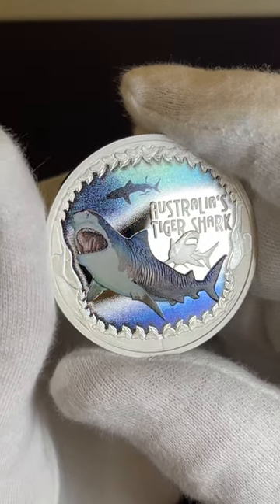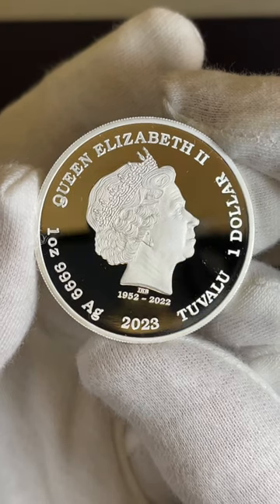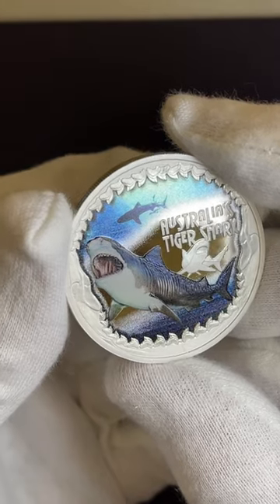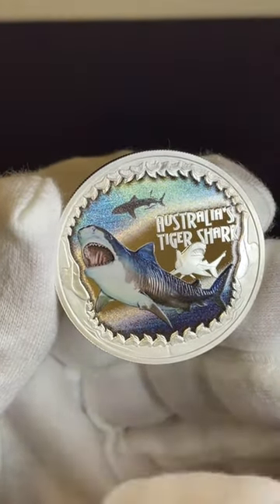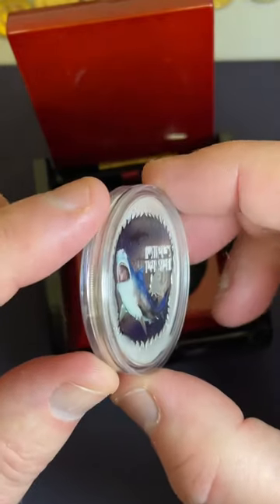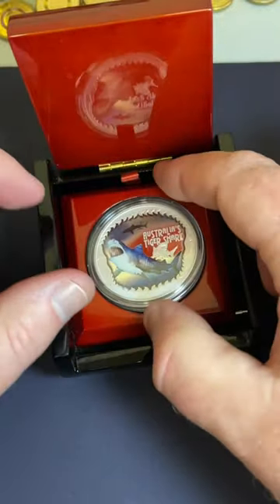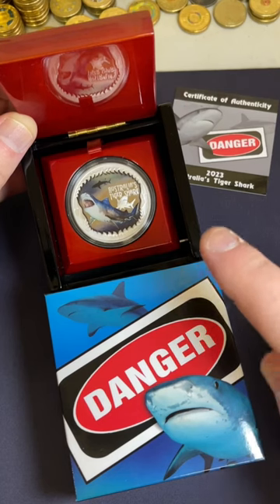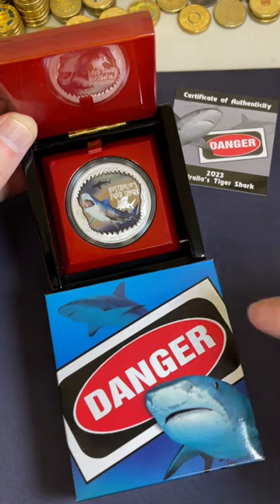Australia’s Tiger Shark Silver Proof Coin